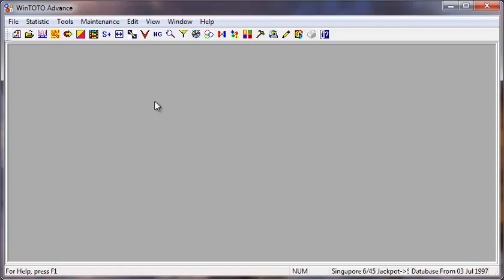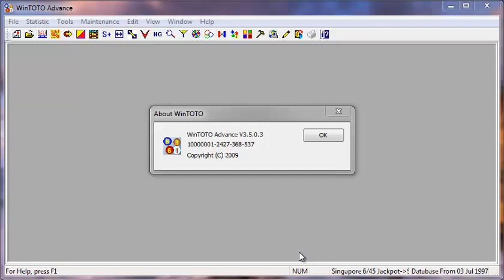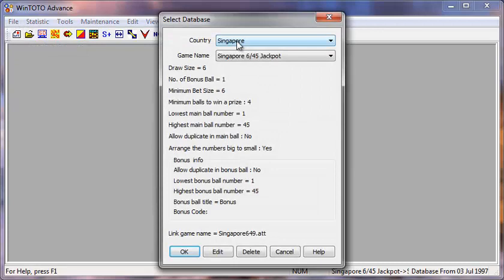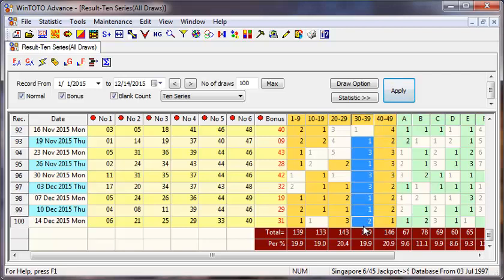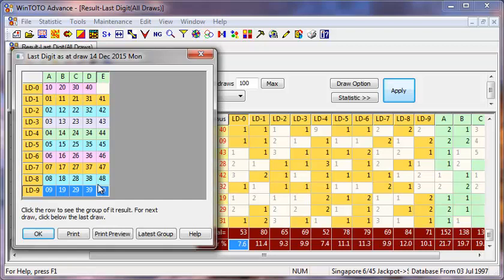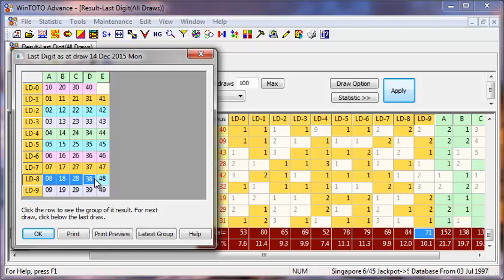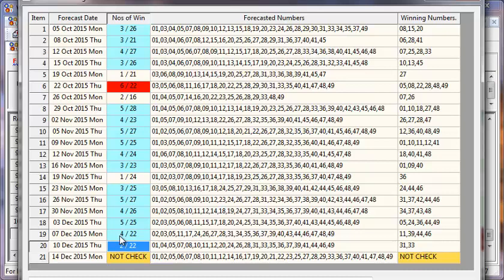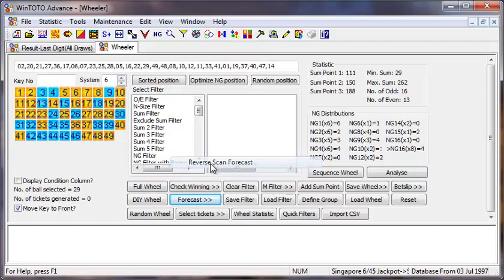WinToto Tips For 17 December 2015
I thank you for from my bottom of my heart for your precious time watching the WinToto Advance Software Video Tips.

In this video, I have discussed the 2 methods which following the trend or follow would be trend. From this video you get to know the latest trend base on the data we have gathered from the use of WinToto Advance Software. From these trend it gives up  a better edge for our decision making.  I look forward to your joining Assemblix and yes let us make Assemblix the Community for all Toto Fans

If you find the video of great help do feel free email the link to all your friends and relative so that they could watch the video and to gain the benefit of enhancing their winning chance.